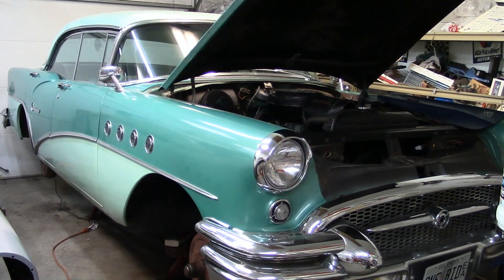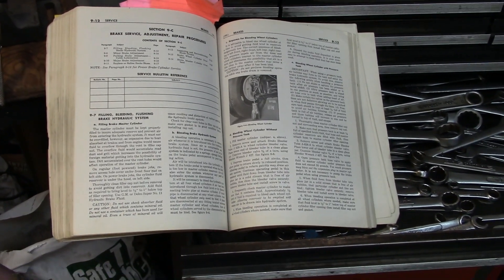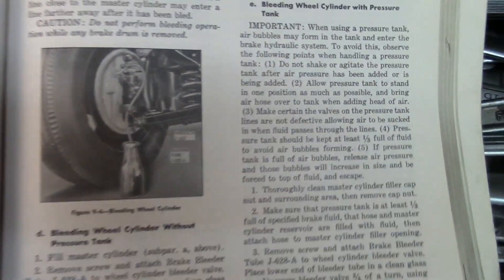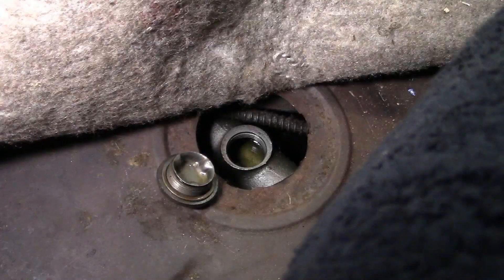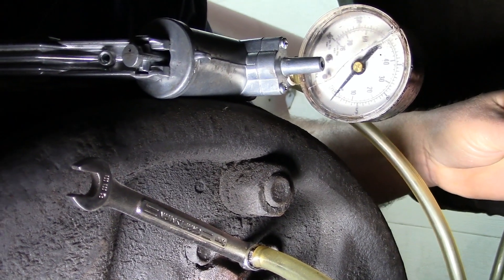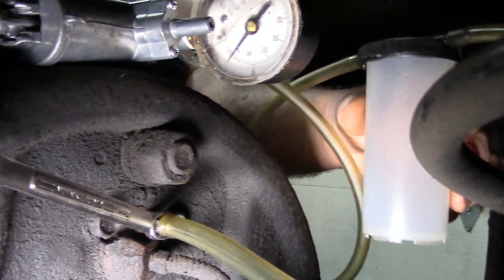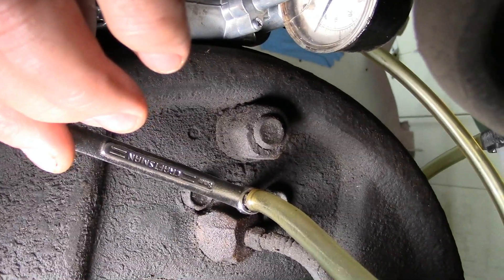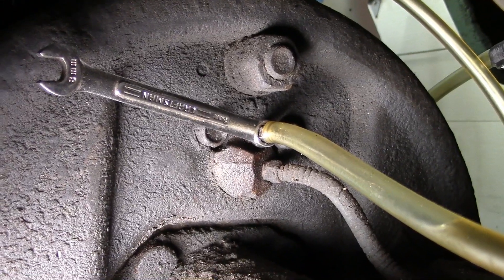1955 Buick Century 4dr (Bleeding the Brakes)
1955 Buick Century (Bleeding the brakes)